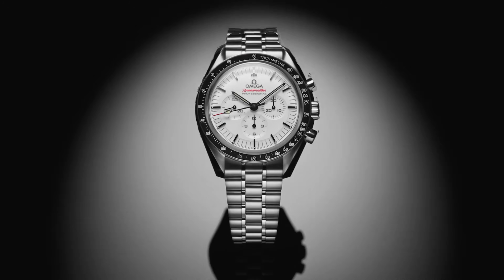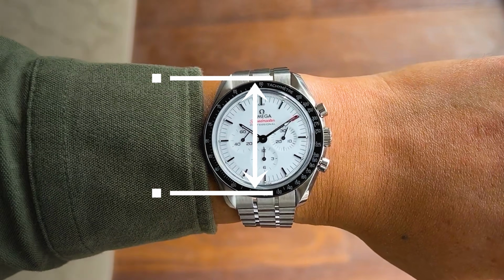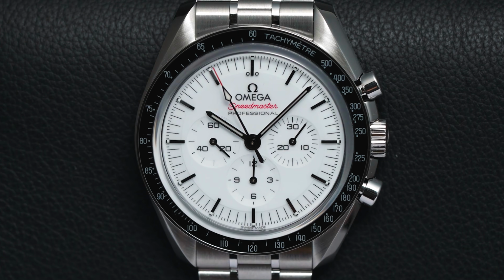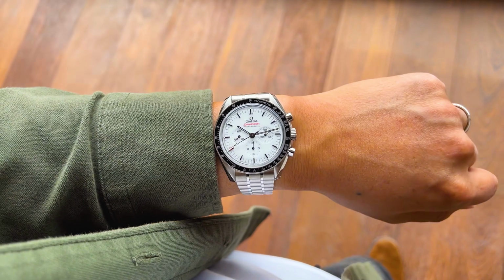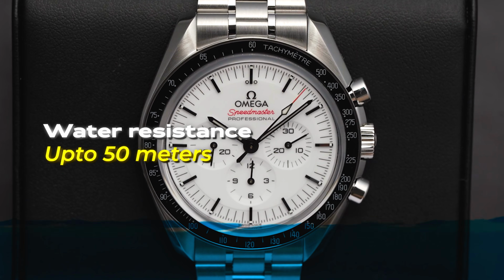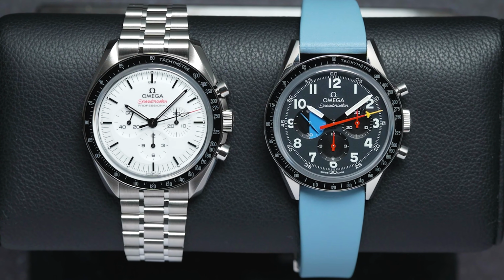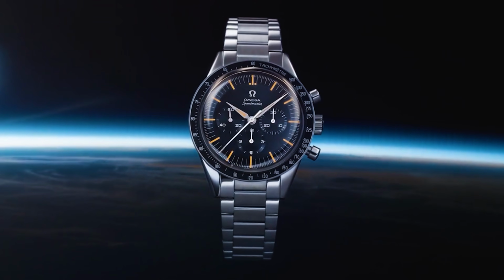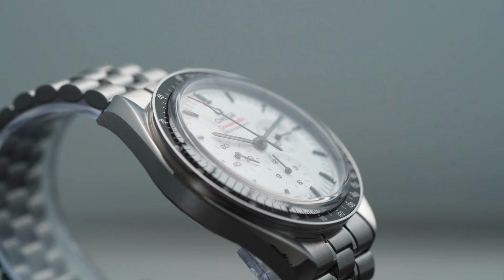My next OMEGA Speedmaster for sure! (Even over the FOIS)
Finally got my hands on with the Omega Speedmaster White Dial first seen on Daniel Craig's wrist during Planet Omega back in 2023. Some call this the "Daniel Craig" Speedmaster, but it is actually inspired by the white astronaut suits and the Alaska Project Speedmaster. I also mention the newly released First Omega in Space and why I'm still going for the Speedmaster White Dial.